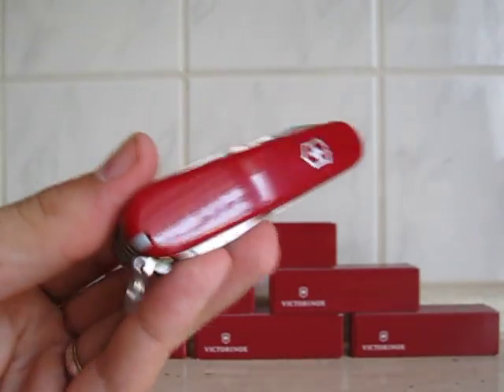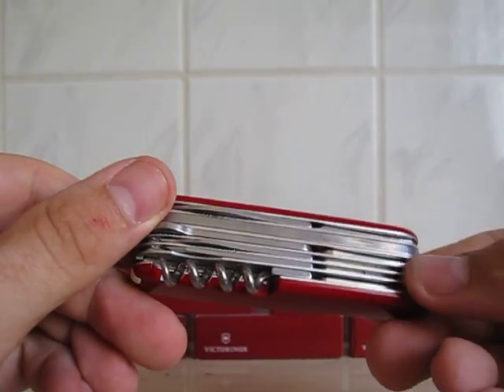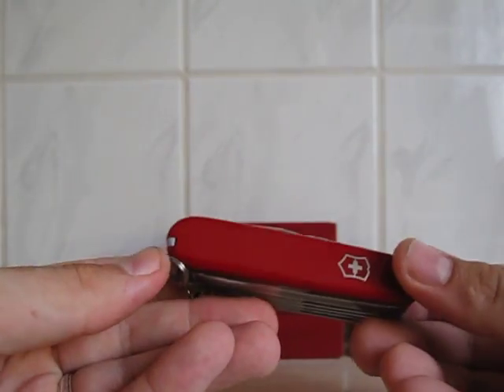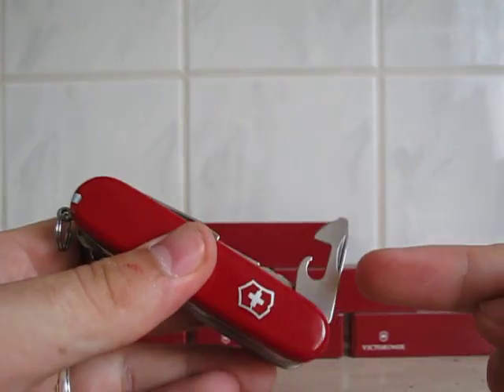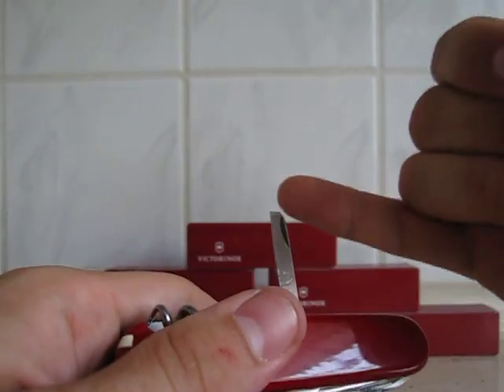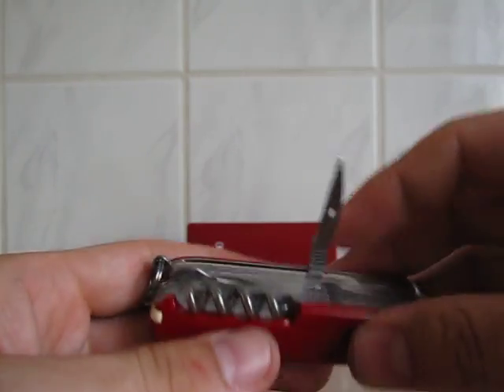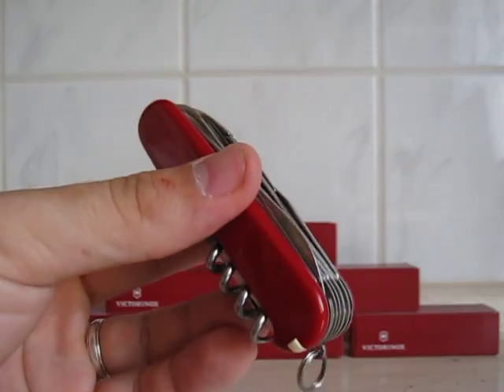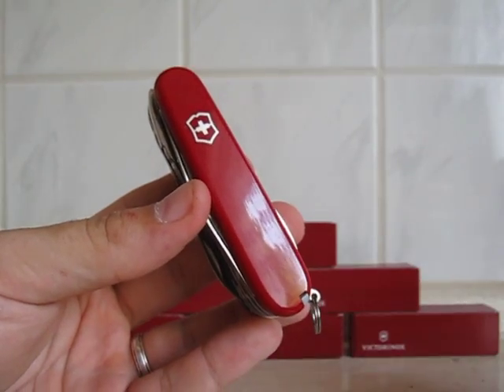Victorinox 1.3773 or Handyman - everything you might need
Victorinox Handyman 1.3773: